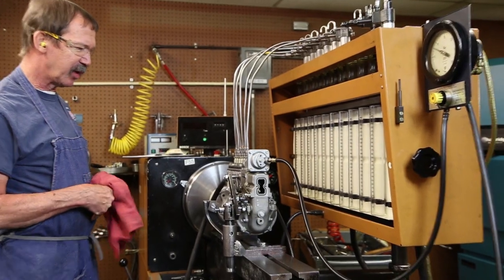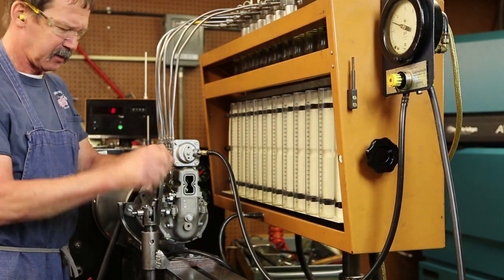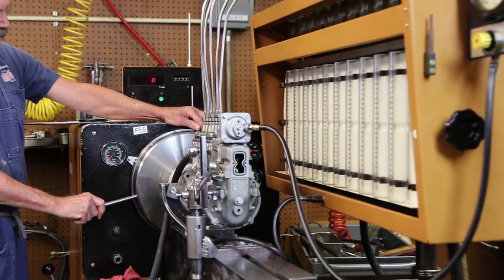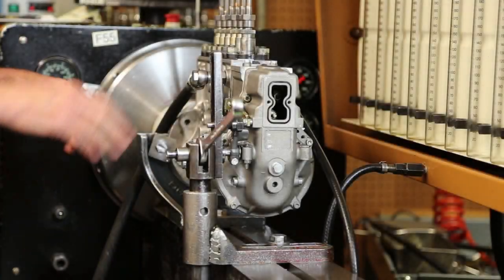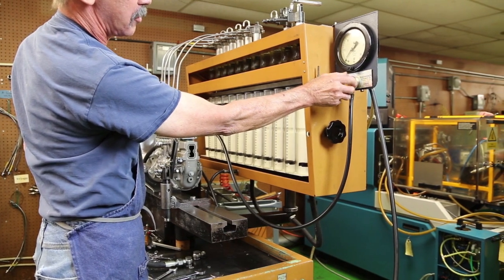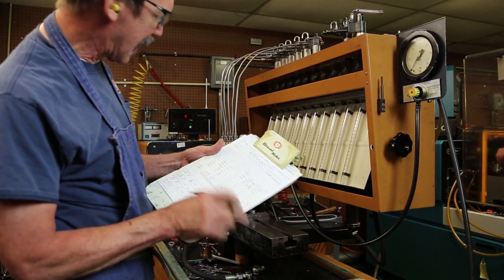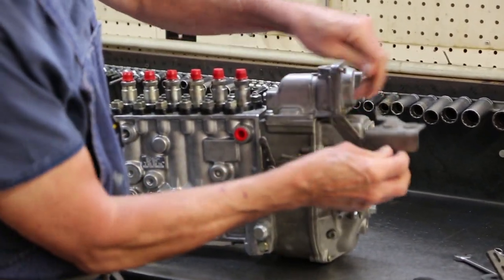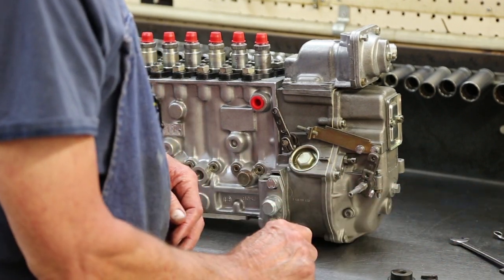Part 4 - Bosch Diesel Pump Rebuild - Area Diesel for bcbloc02 Hyster Forklift 8.3L Cummins Swap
Area Diesel Service Inc has partnered up with Brian Block (bcbloc02) for the fuel injection portion of an engine swap on a vintage Hyster forklift.

bcbloc02 provided a 6-cylinder, C-Series, 3000 Series Bosch Inline Pump Core to drive the 8.3L Cummins Engine going into his old 15000lb off-road forklift.

Area Diesel Service is tasked with rebuilding the diesel fuel injection pump for the 8.3L Cummins engine swap, and changing internal assemblies and components to increase the horsepower of the pump.

Gary Dahler, Area Diesel Service's most experienced Pump Technician, guides us through the highly-detailed process, a process from start to finish, that normally could take up to twelve hours to complete!

Part 4 focuses on the calibration, testing and finishing touches of the 6-Cylinder Bosch Inline Pump.

This is part-four of a four-part series to show the complete process - assessment, external clean up, disassembly, internal parts clean up, reassembly, calibration and testing of an injection pump core back to life as a rebuilt, remanufactured functional injection pump.

Remanufactured parts are much like original OEM parts, just that some of the components have lived a previous life.